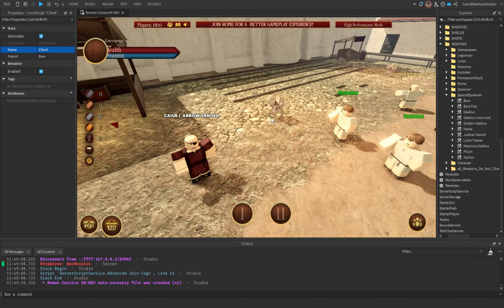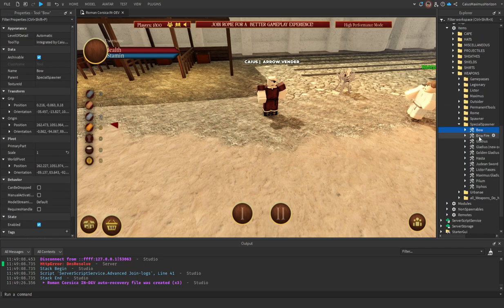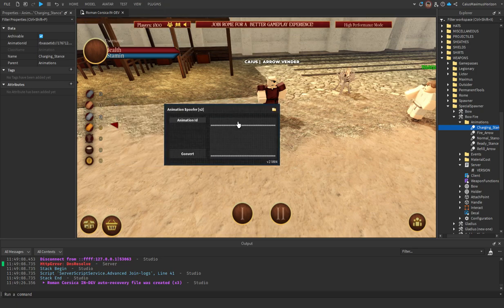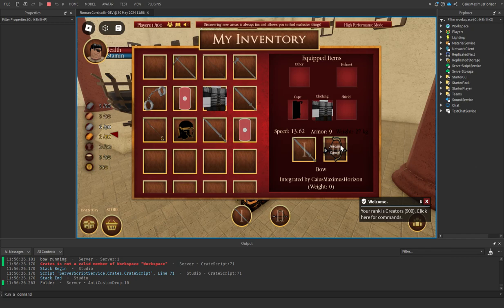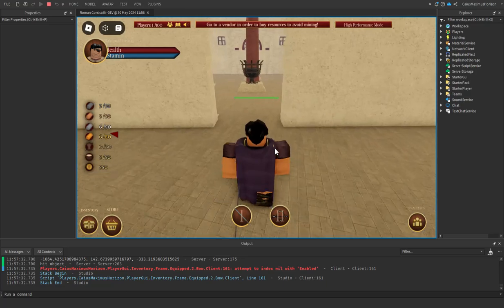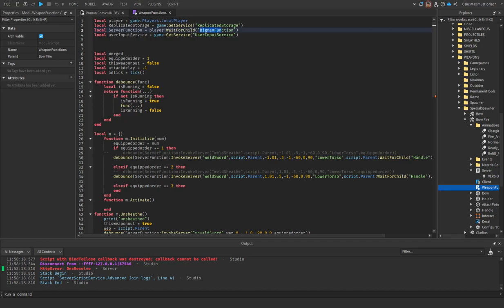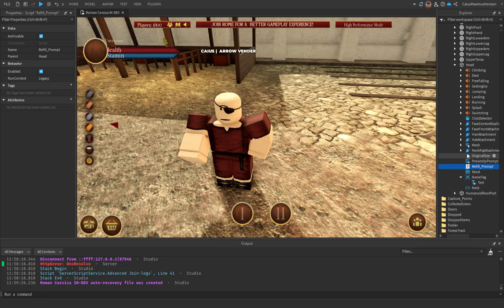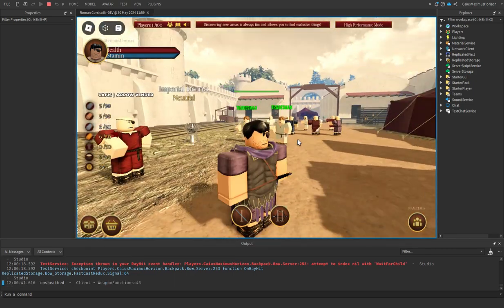Ancient Genre Development | Bow & Arrow setup!